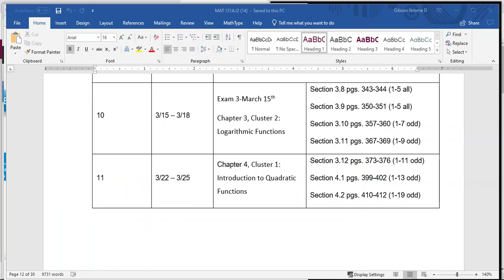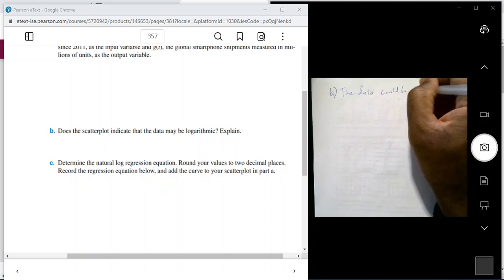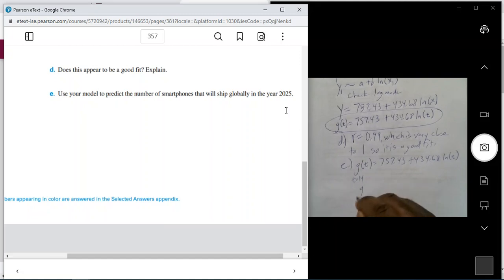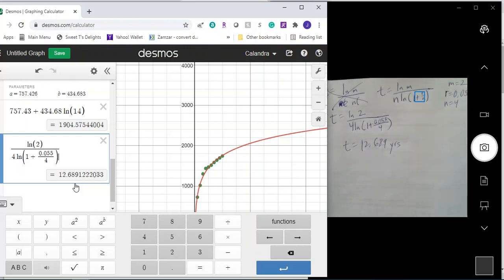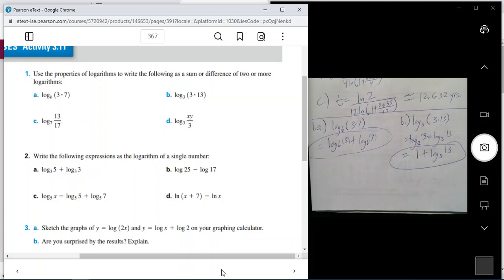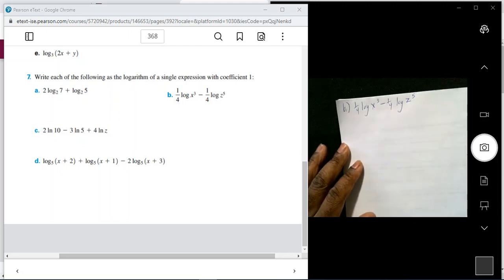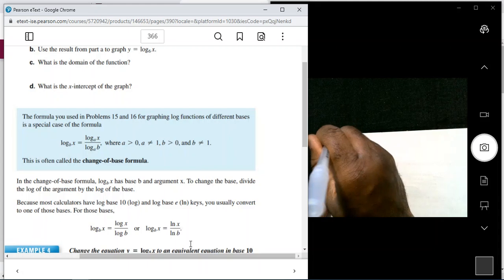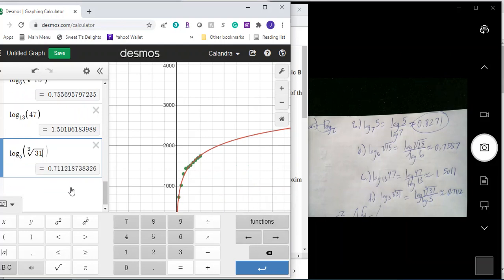Sections 3 10 3 11